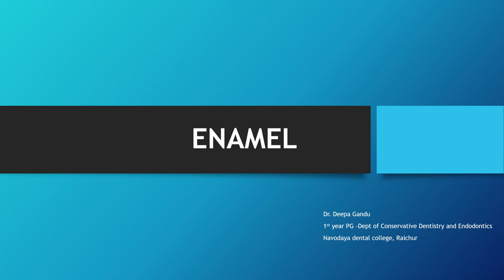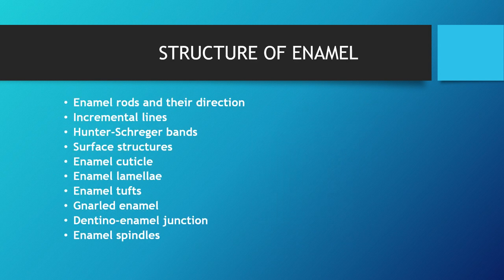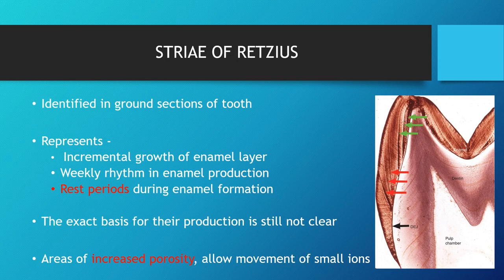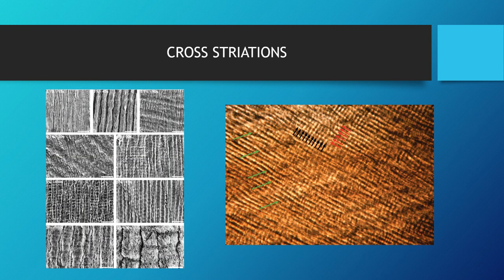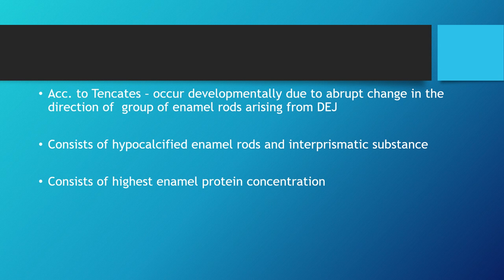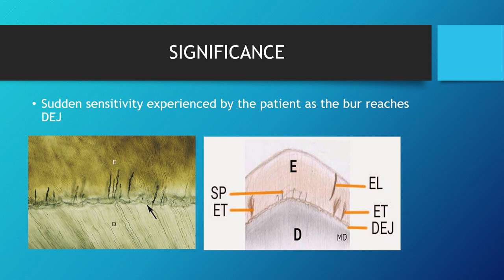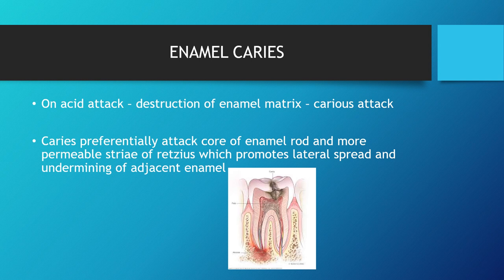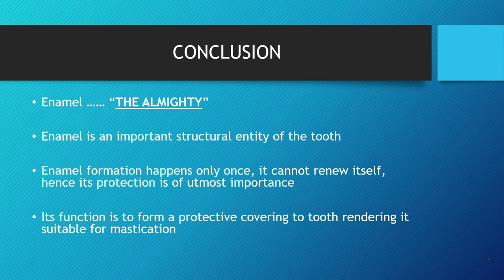TEACHING HUNT | CONTESTANT NO : 15 | ENAMEL | Dr. DEEPA